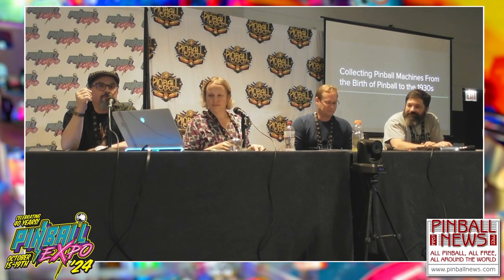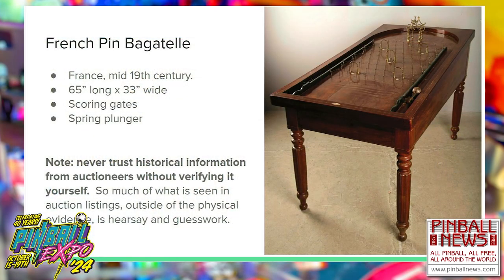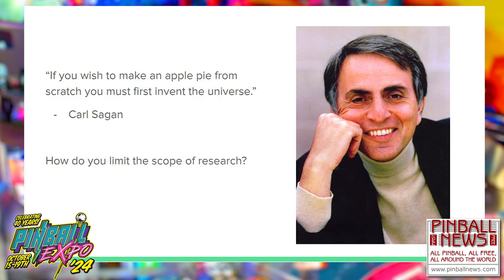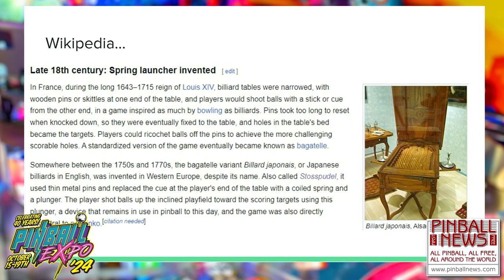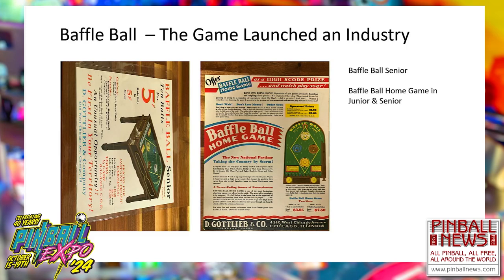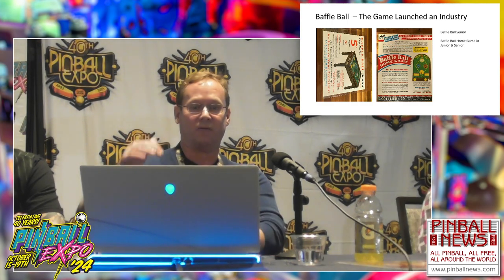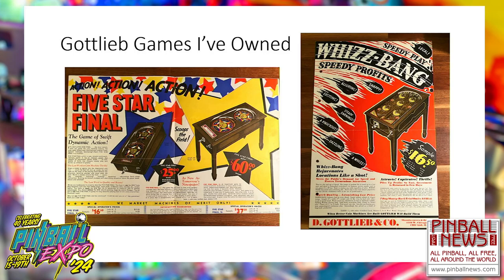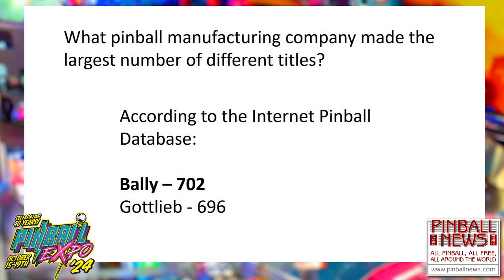Collecting Pinball Machines from the Birth of Pinball to the 1930s - Pinball Expo 2024 - Panel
Mike Minchew, Caitlyn Pascal, Bryan Redshaw, with moderator Jeff Frick talk about collecting machines and flyers related to the earliest days of pinball's history.